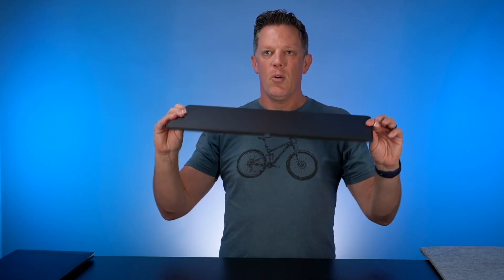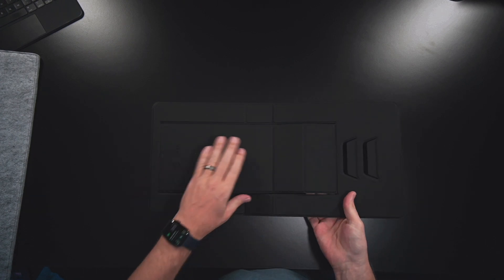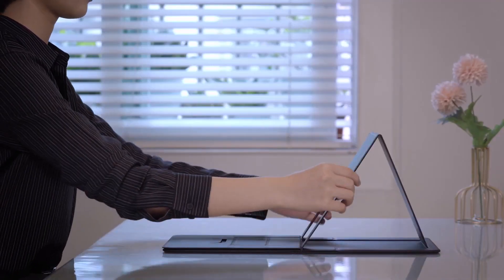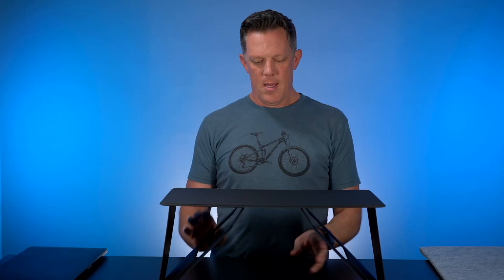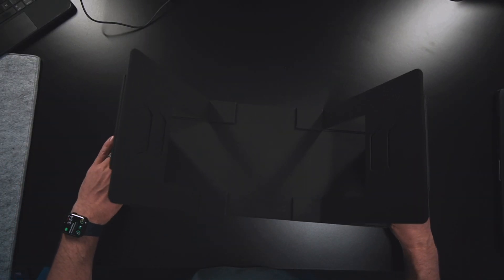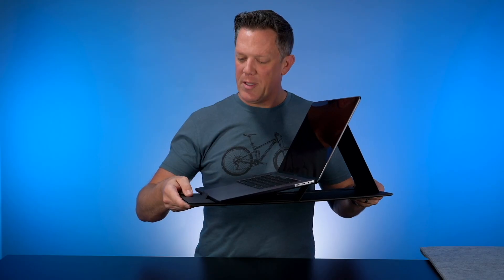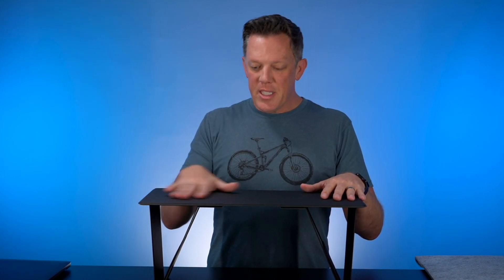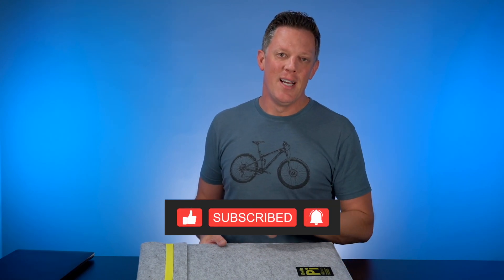World's Thinnest Laptop Desk - iSwift Pi Max Review [Lap Desk]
The iSwift Pi and iSwift Pi Max are super thin tabletop or bed lap stand/desk for your Macbook Pro, iPad or other laptop/device. It gives you a stable place to work on and you have better viewing angles for watching movies on your iPad or laptop.

Some key features of the iSwift Pi Max are:

6 Transformable Modes for Sitting & Standing.
Only 0.2 Inches in Thickness.
Fold and Unfold in Seconds
Easy to Carry & Store.
Holds Up to 44 pounds.
Water Resistant & Stain Resistant.